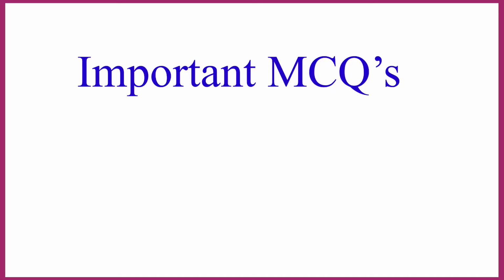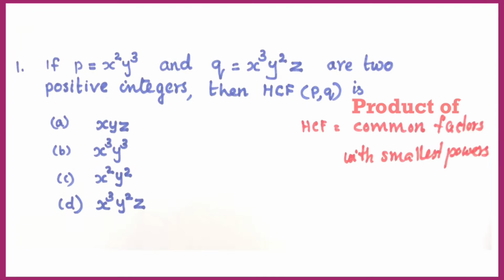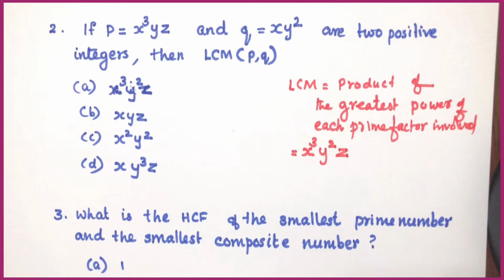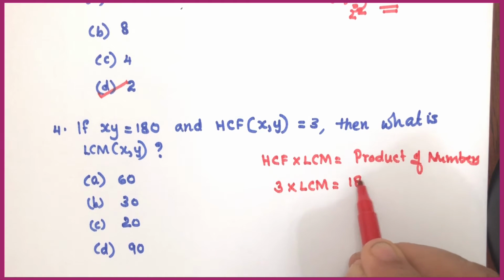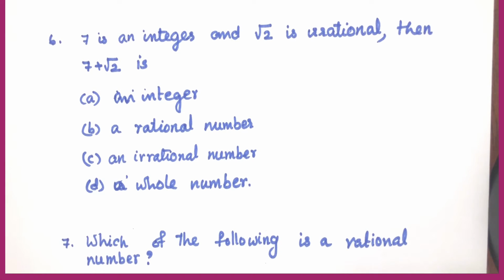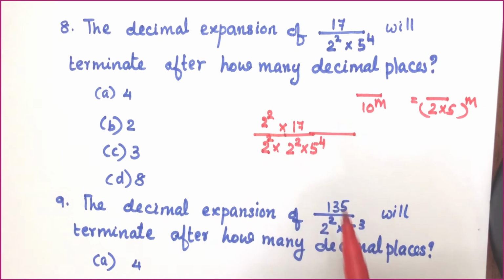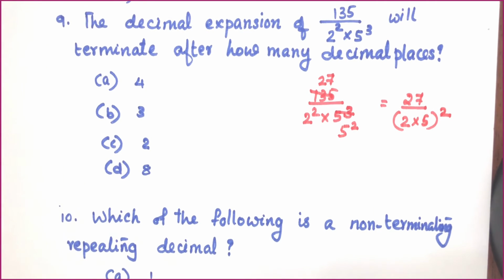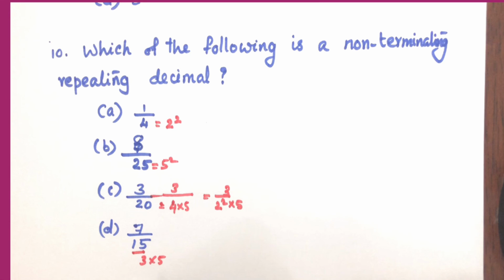Most Important MCQ's CBSE Class 10 Math, Real Numbers(Chapter 1)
Chapter wise most important MCQ's are discussing. This video is from Real Numbers(Chapter 1)

Important Math MCQs
Chapter wise revision
November board exam
CBSE Class 10
Most important MCQ's Real numbers Chapter 1 CBSE class 10